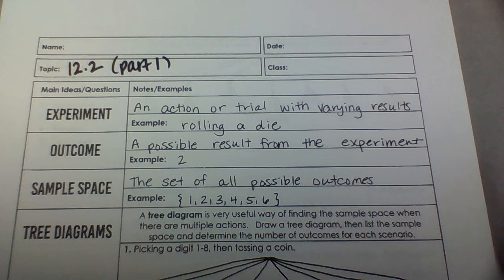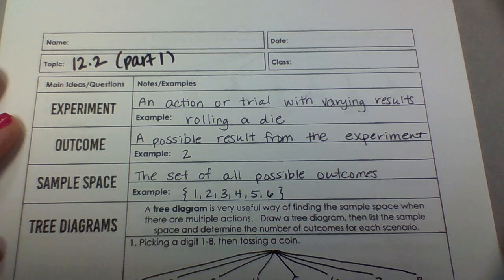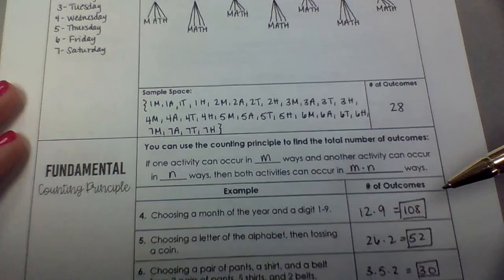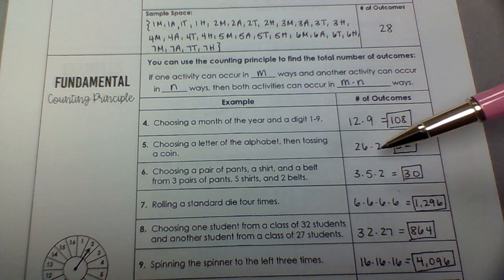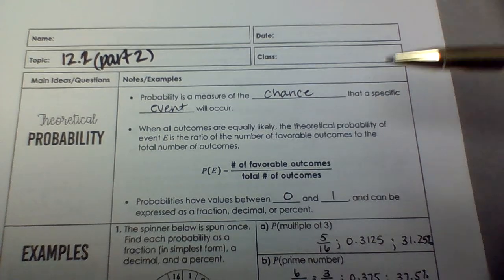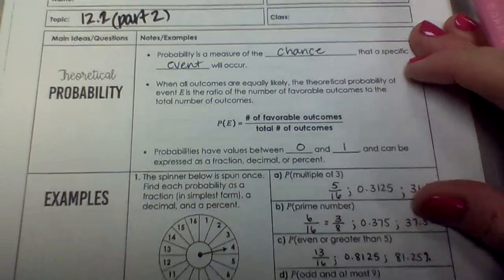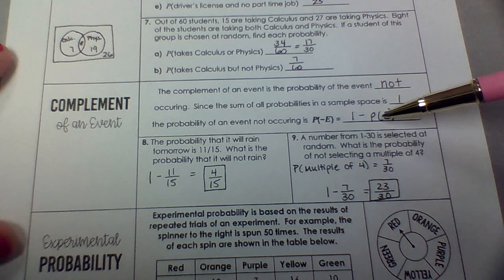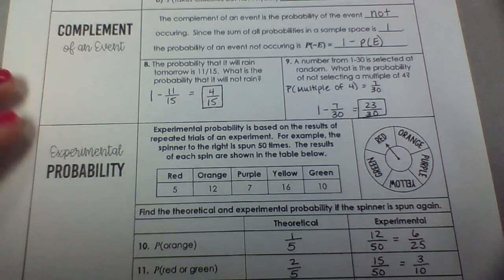12.2 Notes Honors Geometry